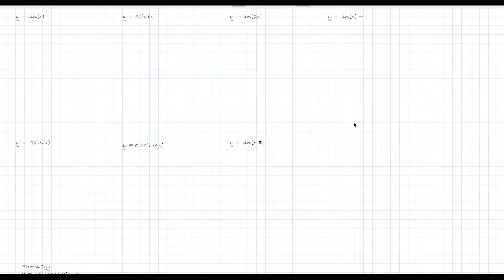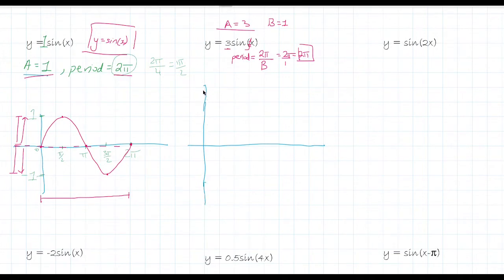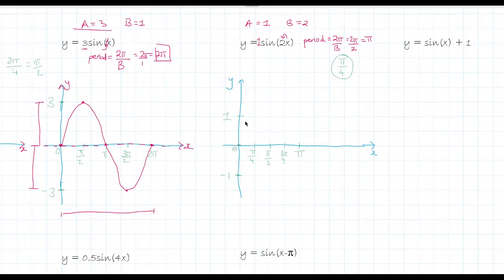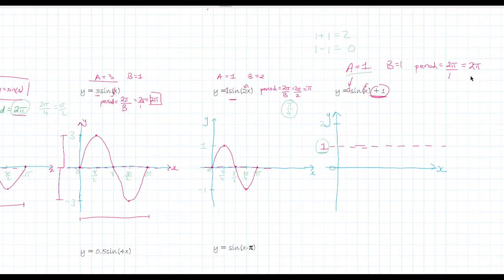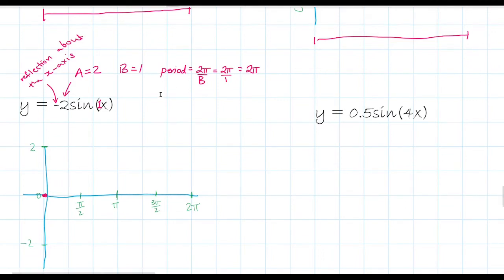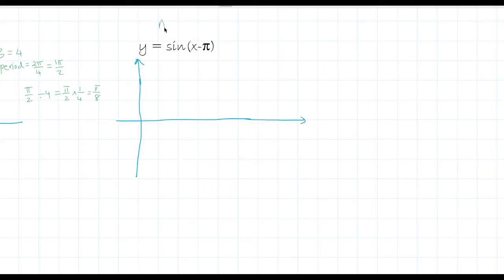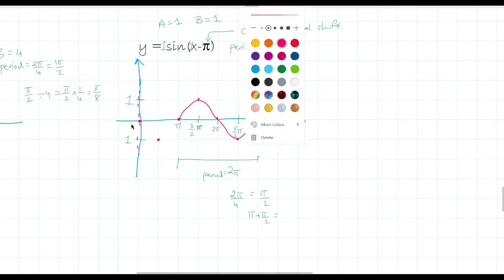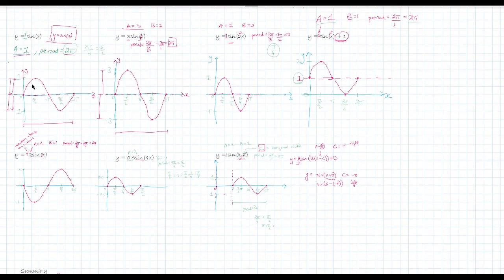How to graph Trigonometric functions, sine functions y = Asin(B(x-C)) + D | Math Methods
We graph different sin functions and learn how to do so for any question.
0:08 Graphing y = sin(x)
2:30 Graphing y = 3sin(x)
5:07 Graphing y = sin(2x)
7:39 Graphing y = sin(x) + 1
11:14 Graphing y = -2sin(x)
13:35 Graphing y = 0.5sin(4x)
15:40 Graphing y = sin(x - pi)
20:40 Recap of rules to plot y = Asin(B(x-C)) + D

Part of the Australian Math Methods Unit 2 Curriculum